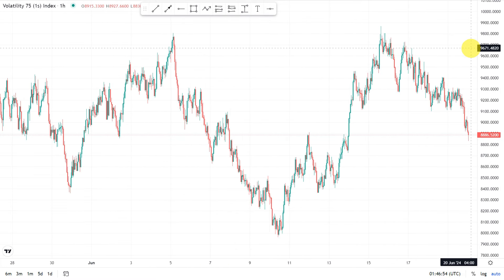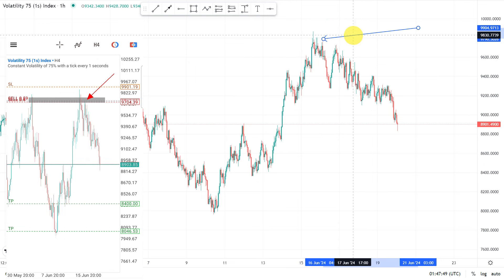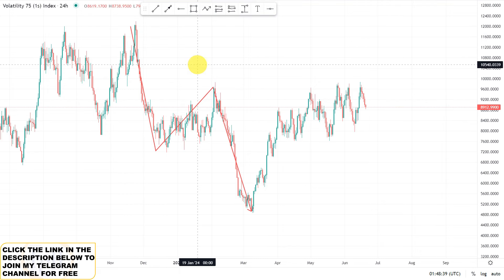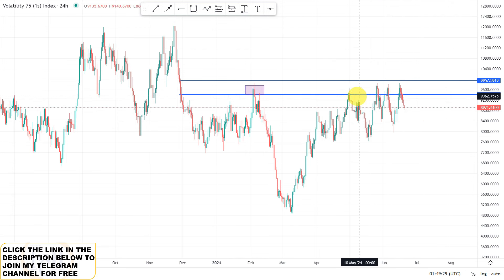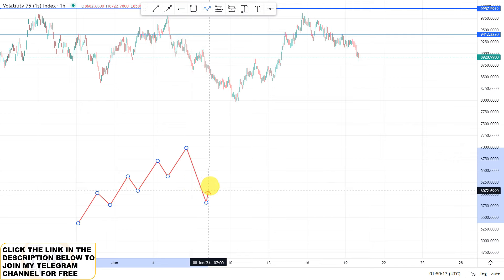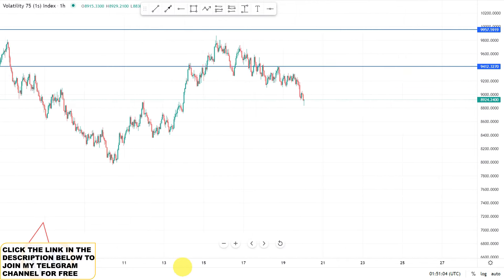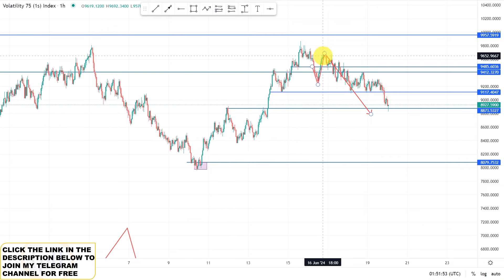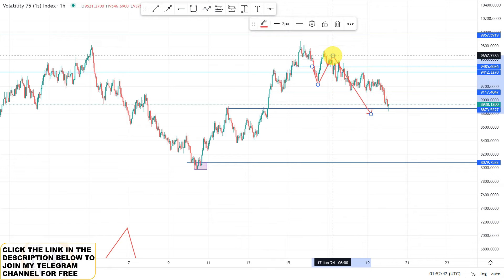The Hidden Formula for Guaranteed Profits! (Day trading for Beginners)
Use the below link 👇👇👇 to register with the broker that I use to trade these indexes.